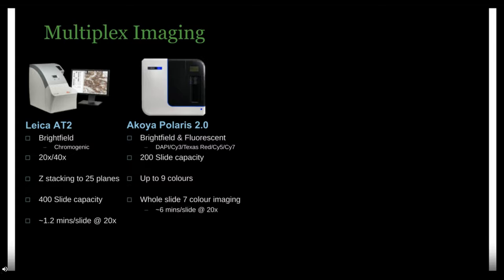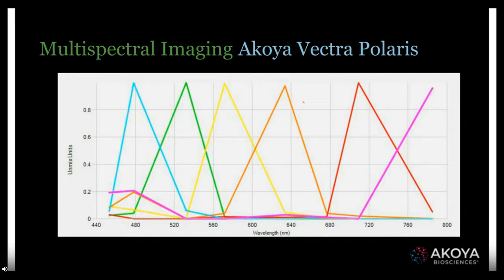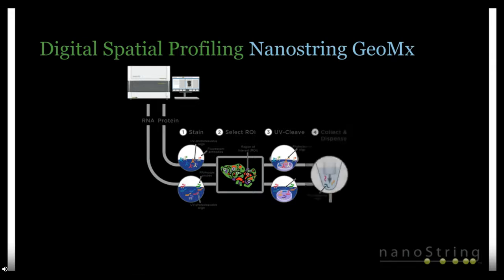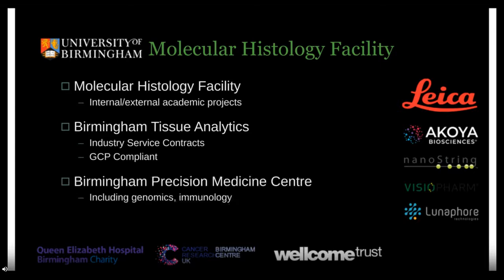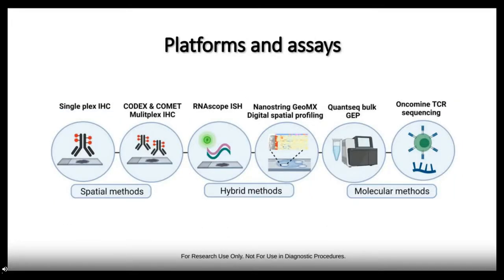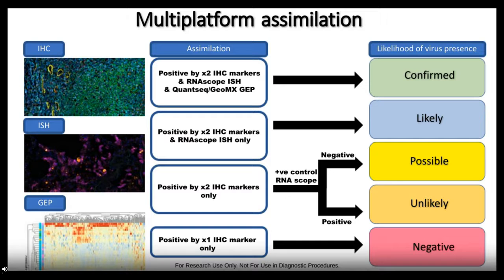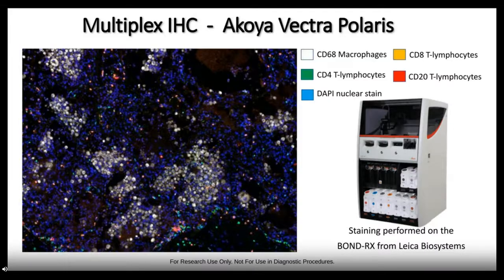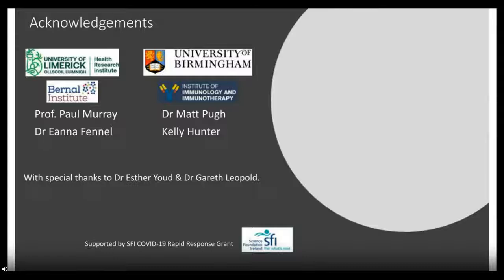Exploiting digital histology approaches to probe the pathophysiology of SARS CoV 2 infection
Presented By:
Kelly Hunter, BSc Biochemistry, MSc Genomics Medicine
Dr. Graham S. Taylor, BSc, Ph.D

Speaker Biography:
A University of Birmingham (UoB) graduate in Biochemistry, Kelly trained as a Biomedical Scientist in the private healthcare sector and went on to practice in NHS laboratories. Following an MSc Genomic Medicine at UoB, Kelly joined the emerging digital pathology service at the Advanced Therapies Facility at UoB, one of the first EU sites to acquire a Vectra 2.0 multispectral imaging platform. Here Kelly has been progressing staining, imaging and analytical methods on various platforms including the Leica Bond Rx, Akoya Vectra Polaris 2, Nanostring GeoMx and Visiopharm and bolstered by a recent WT MUE award has been involved in establishing and managing the Molecular Histology Facility.
Graham Taylor is a senior lecturer in viral and cancer immunology at the University of Birmingham, UK. His research group study the immunology of Epstein-Barr virus (EBV), a common human herpesvirus infection linked to multiple diseases including 2% of cancers worldwide. His group have started to apply high dimensional analytical techniques to study the virology and immunology of EBV diseases. These include mass cytometry to characterise immune cells in the blood, high-plex cytokine analysis of plasma and, most recently, high-plex immunohistochemistry to study tissue samples.
During the SARS-CoV2 pandemic Graham's research group, in collaboration with Prof. Paul Murray's group at the University of Limerick, have studied different virus-related diseases. These include: i) Multisystem inflammatory Syndrome of Children (MIS-C, also known as PIMS-TS) that develops in a small number of children infected by the virus, and ii) COVID-19. For the latter his group have deployed a wide range of complementary techniques on post-mortem tissue samples.

Webinar Abstract:
COVID-19 is a complex multi-phase disease. In most people an early innate immune response transitions into a broadly effective adaptive immune response that controls the virus. However, 20-30% of symptomatic patients require hospitalisation, with ICU admission rates ranging from 4.9-11.5%, and overall fatality rates of around 0.5%. Long-term inflammation in patients receiving supportive care in ICU can lead to pulmonary fibrosis, representing a third phase of the disease.

The success of broad-acting immunosupressants such as dexamethasome clearly demonstrates that while the immune system is involved in disease amelioration it also causes disease exacerbation. Understanding what factors underpin the transition between each phase in the lungs, the site of primary infection, and other organs is required for full understanding of the pathophysiology of SARSCoV-2. Through various researches, our ultimate goal is to inform the optimal selection and scheduling of therapeutic approaches. To achieve this we have undertaken a wide ranging analysis of post-mortem samples from patients at the different stages of COVID-19 disease. Selected results will be presented during the talk.

The talk will also cover a range of digital pathology and tissue multiplexing techniques, discuss differences in capabilities of specific research platforms and how they can be effectively combined to probe the biology of the tissue microenvironment.

Earn PACE Credits:
1. Make sure you're a registered member of LabRoots
2.